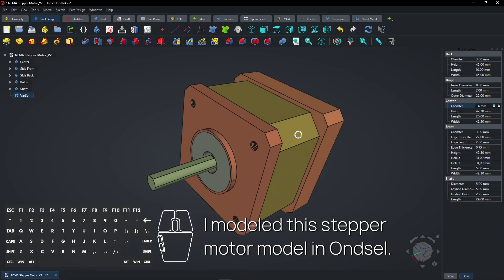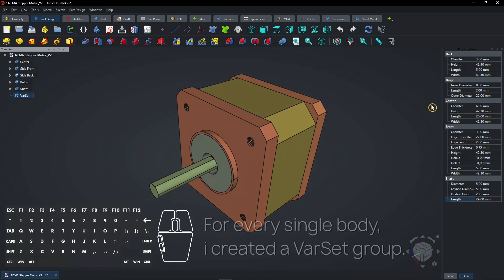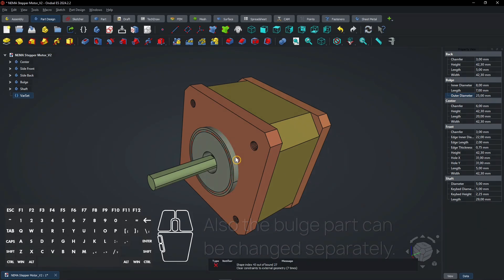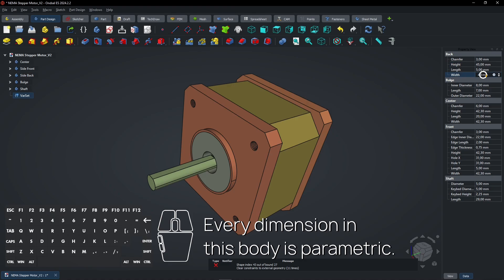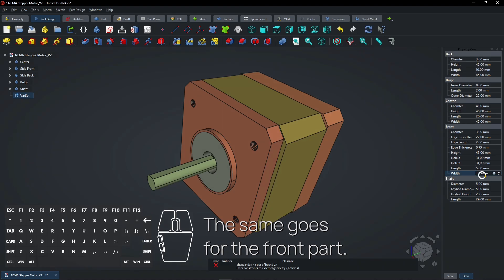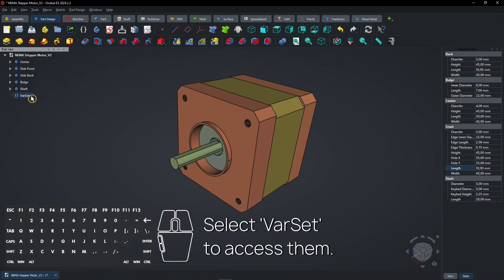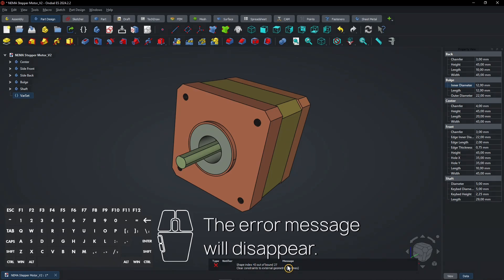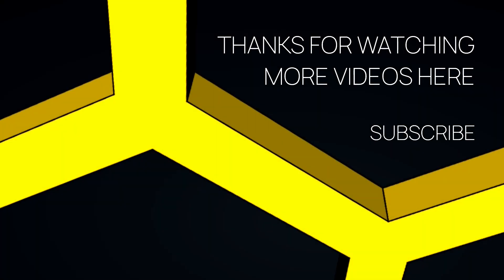⚙ Parametric NEMA Stepper Motor - Ondsel ES - NEMA Motor Sizes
Demonstrating a parametric NEMA Stepper Motor in Ondsel.

⏱ CHAPTERS
0:00 What's inside this video!
0:10 Demonstrating a parametric NEMA Stepper Motor in Ondsel.
3:48 Channel promo
3:53 Get commercial access to my catalog of 3D files
3:58 More videos